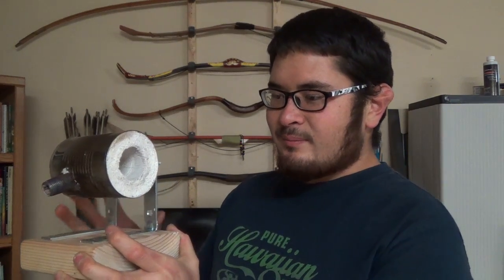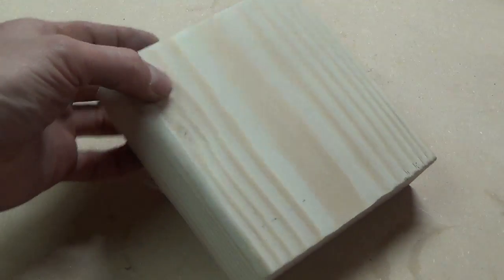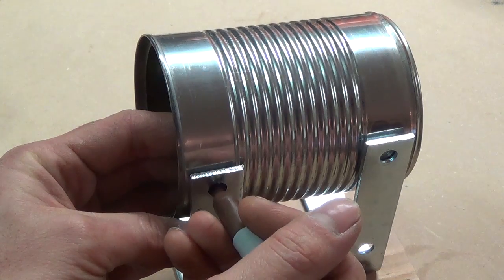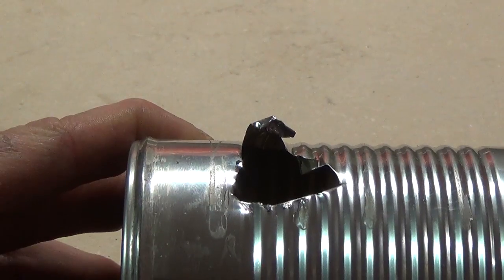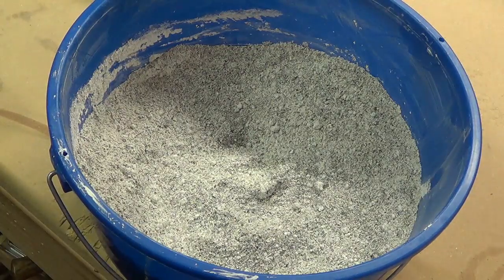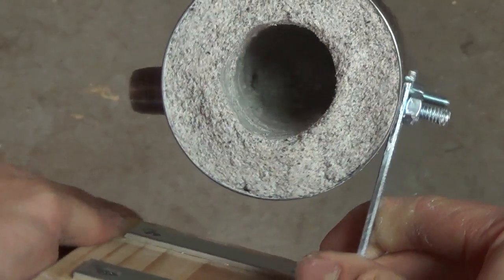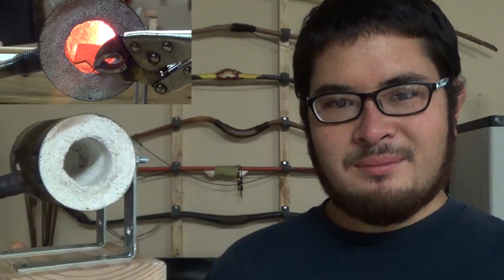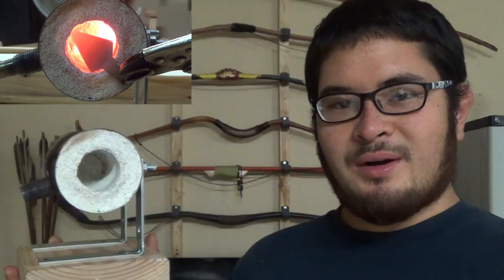How to Make a Soup Can Forge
Today I'll be building a small soup can forge. It's a great compact forge for heating small projects and makes use of pretty common items that could be found at most hardware stores. I got everything for this project at a local hardware store, including the soup.

A huge shout out to NightHawkInLight for his awesome tutorial on this build. This forge is his design and is pretty ingenious for what it is! Be sure to check out his video